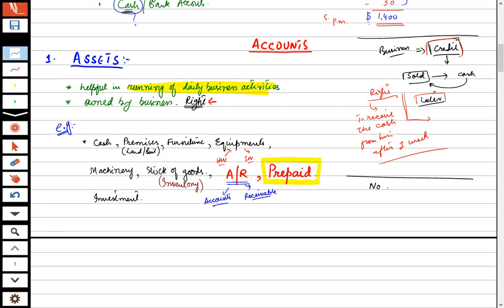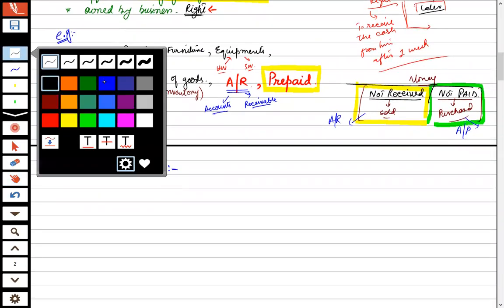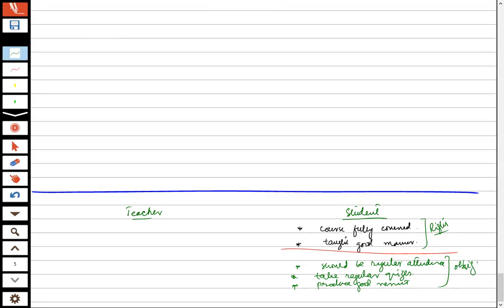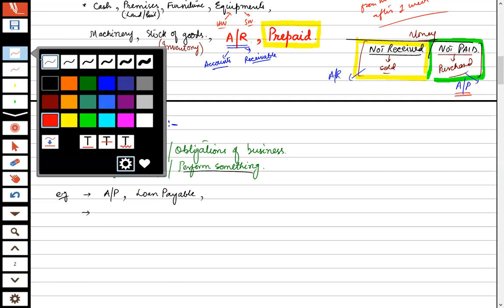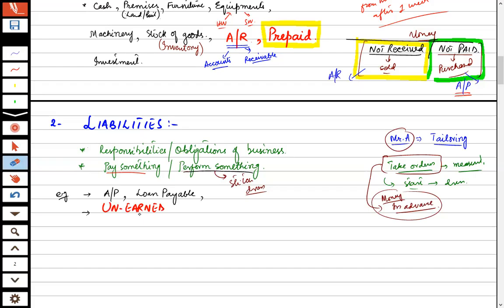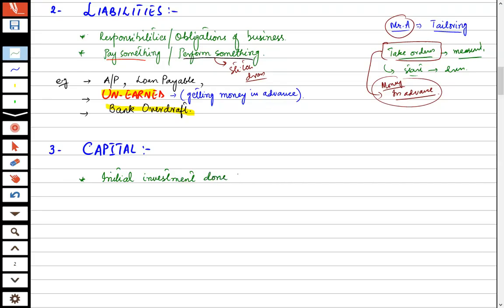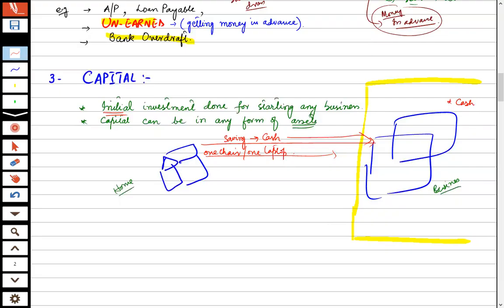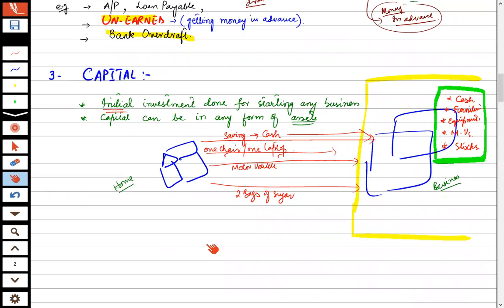Understanding Basic Accounting-Part(2)